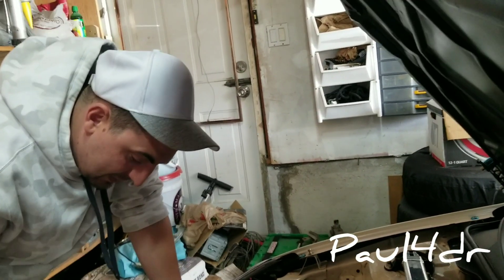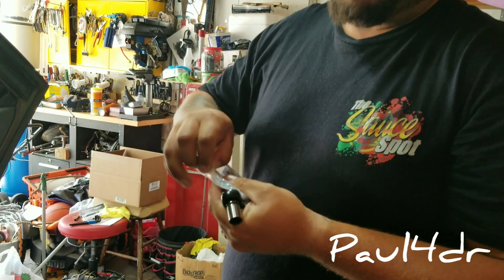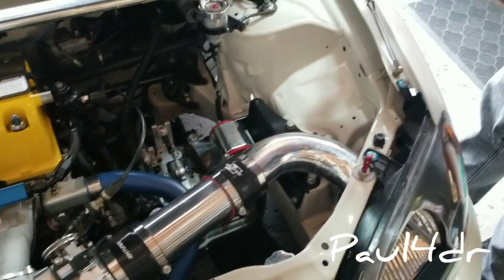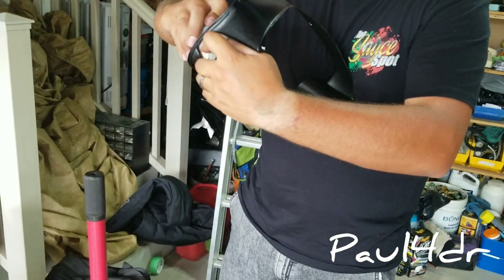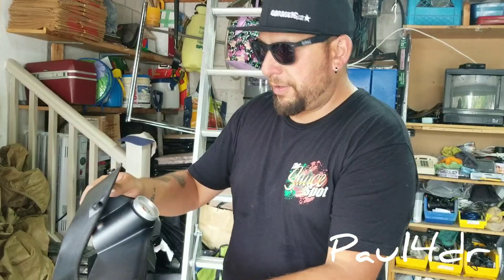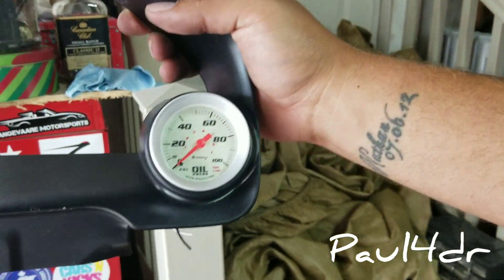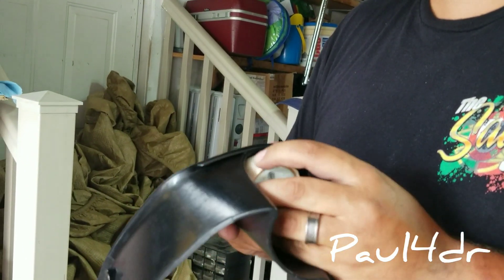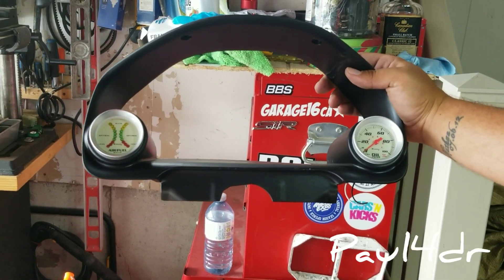Speedfactory hardware install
Hey whats up everyone we install some speedfactory hardware and mount the pod bezel on the es1 and el hope u guys enjoy .rember just send it

shot and edited on galaxy s8